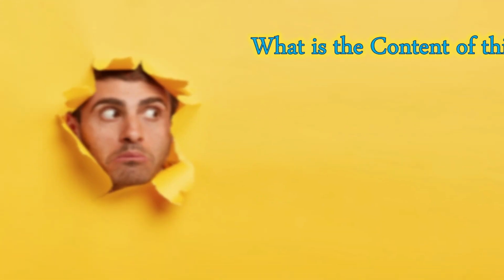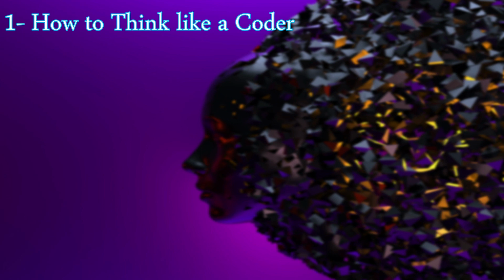"Exploring Artificial Intelligence and Humans: A Beginner's Guide to Technology"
Welcome to our beginner's guide to technology, where we'll be exploring the fascinating world of artificial intelligence (AI) and its relationship with humans. In this technology video, we'll take a closer look at the connections between AI and humans, as well as the latest technology trends and innovations shaping our world.

Whether you're interested in taking an artificial intelligence course or simply want to learn more about this exciting field, this video is a great place to start. We'll provide a comprehensive overview of artificial intelligence, including its definition, applications, and benefits. Our machine learning tutorial and programming course will equip you with the necessary skills to dive into the world of AI.

We'll also cover web development, offering a full course on creating websites with HTML and CSS. Plus, we'll explore Http Injector free internet options, including Http protocol and Http custom free internet tutorials.

In addition, we'll offer insights into the fascinating world of artificial intelligence movies and documentaries, providing a glimpse into the technology bomb that is reshaping our world.

By watching this chat gpt explained video, you'll gain an understanding of AI's impact on humans and society. You'll learn how AI is transforming various industries, including healthcare, finance, and transportation. Plus, we'll discuss the ethical considerations surrounding AI and its implications for the future.

Don't miss out on this exciting opportunity to explore the world of AI and humans.

0:00 - introduction
1:11 - 1- How to think like a coder/programmer
1:25 - humans vs machines/robots/AI
1:39 - humans vs machines/robots/AI
1:47 - thinking like a coder/programmer
1:56 - 2- A hyperconnected world
2:05 - the internet
2:10 - the web
2:23 - the technology and jobs
3:22 - conclusion